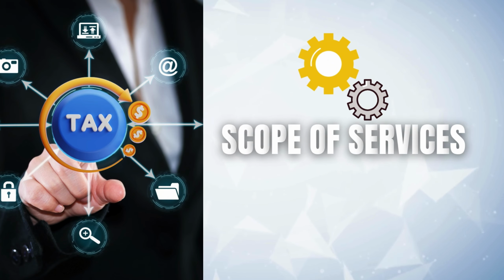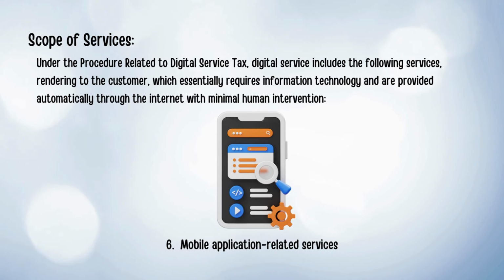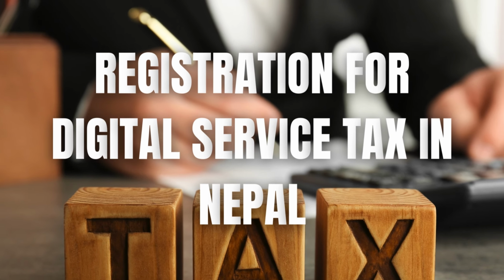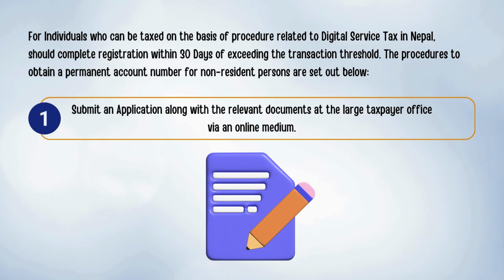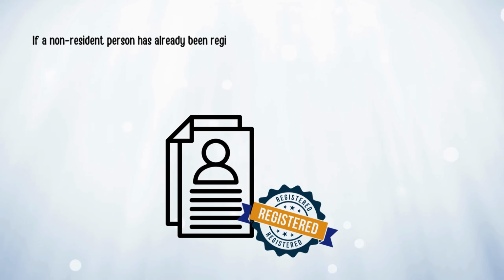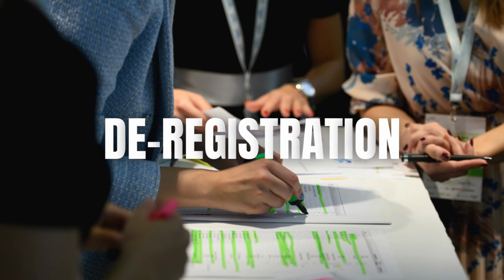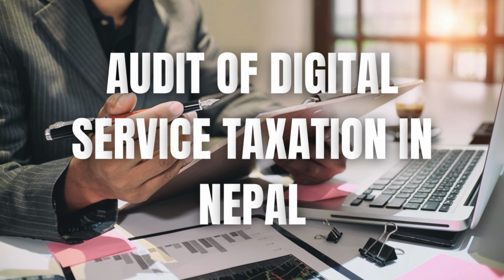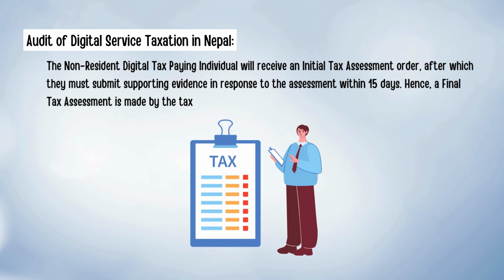Digital Service Tax in Nepal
The Inland Revenue Department of Nepal formulated the Procedure Related to Digital Service Tax, 2024 (“Procedure Related to Digital Service Tax”), which came into effect on 16 July 2024. The procedure related to Digital Service Tax sets out the provisions related to registration, filing of tax returns and de-registration applicable for non-resident digital service providers.
Scope of Services

Timestamp:
0:00 Introduction to Digital Service Tax in Nepal
0:24 Scope of Services
1:17 Basis of Taxation
1:30 Rate of Tax
1:40 Applicability
1:55 Regulating Authority
2:55 Recording of Transaction
3:15 De-Registration
3:35 Audit of digital service taxation in Nepal

Under the Procedure Related to Digital Service Tax, digital service includes the following services, rendering to the customer, which essentially requires information technology and are provided automatically through the internet with minimal human intervention:
1. Advertising services;
2. Movies, television, music, over-the-top (O.T.T.) and other similar subscription based services;
3. Data collection services;
4. Cloud services;
5. Gaming services;
6. Mobile application-related services;
7. Online marketplace services and services and goods provided through it;
8. Supply and update of software;
9. Sales of data collected from Nepal resident person;
10. Download of data, images and similar services;
11. Education, consultancy, skill development and training services; and
12. E-book, e-library and e-newspaper.

Basis of Taxation
Digital service tax is levied on non-resident persons for digital services provided to consumers in Nepal for a transaction value of more than NPR 3,000,000 (Three million) per income year.

Rate of Tax
The rate of digital service tax is two (2) percent on the transaction value of digital service (excluding indirect tax value levied in Nepal) provided by a non-resident person to consumers in Nepal.
Applicability
The income returns filed under the Procedure Related to Digital Service Tax shall not be subject to tax as per the Income Tax Act, 2002.

Regulating Authority
The Large Taxpayer Office is the regulating authority to administer the digital service tax.

Registration for Digital Service Tax in Nepal
For Individuals who can be taxed on the basis of procedure related to Digital Service Tax in Nepal, should complete registration within 30 Days of exceeding the transaction threshold. The procedures to obtain a permanent account number for non-resident persons are set out below:
• Step 1:  Submit an Application along with the relevant documents at the large taxpayer office via an online medium.
• Step 2: The large taxpayer office will issue the registration certificate in the prescribed format within 7 Days of receipt of an application.
If a non-resident person has already been registered at Value Added Tax (“VAT”), no separate permanent account number is required. Further, a non-resident digital service provider is required to file an application for a permanent account number within 30 days from the date of exceeding the transaction threshold.

Recording of Transaction
Non-resident digital service providers must maintain an account on an accrual basis and disclose transaction value in Nepalese Rupees.

Filing of Returns
Non-resident digital service providers must file tax returns and pay the applicable tax amount at the Large Taxpayer Office via online medium within 3 months of the end of the income year.

De-Registration
If a registered non-resident person intends to de-register for any reason or close their transaction in Nepal, such person must file an application at the Large Taxpayer Office. Upon receipt of such application, the Large Taxpayer Office will notify about de-registration or reason for not being deregistered within 3 months.